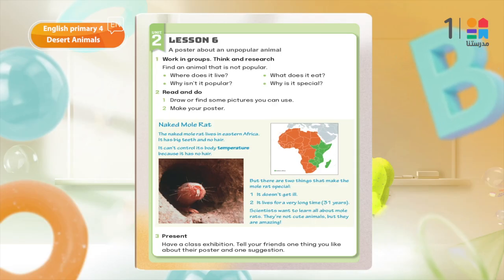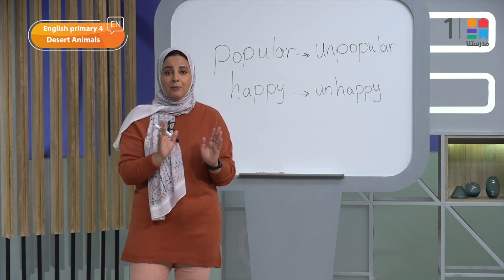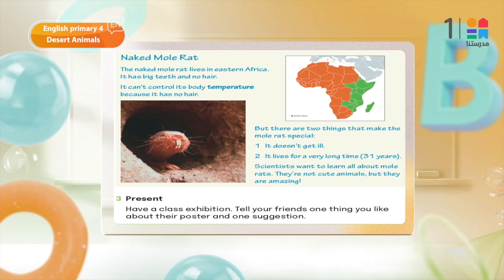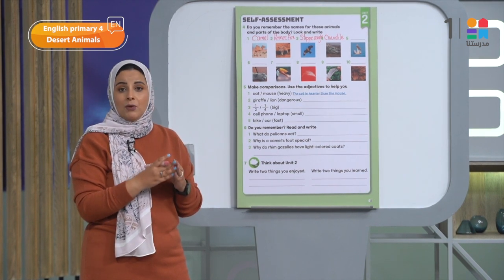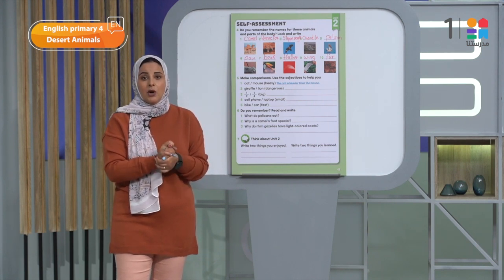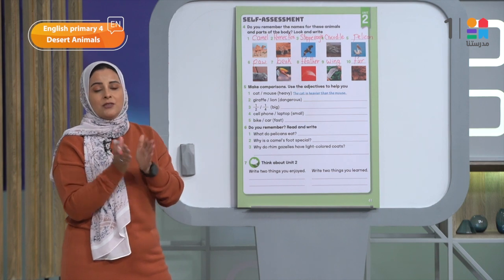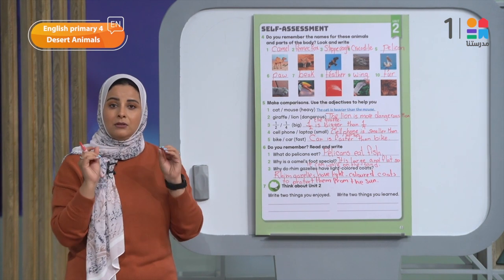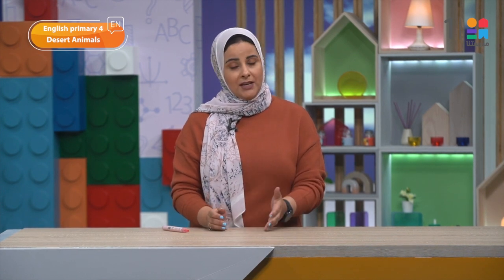Desert Animals | English | الصف الرابع الابتدائي Part 6